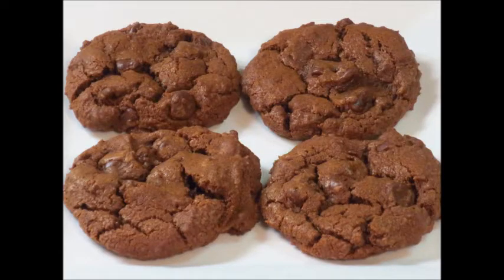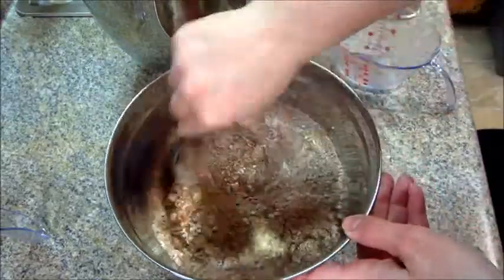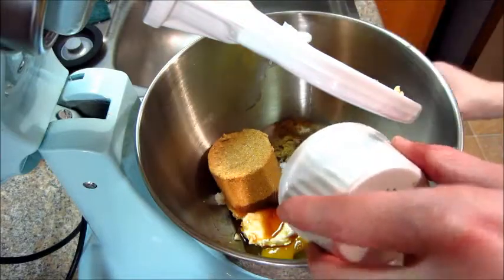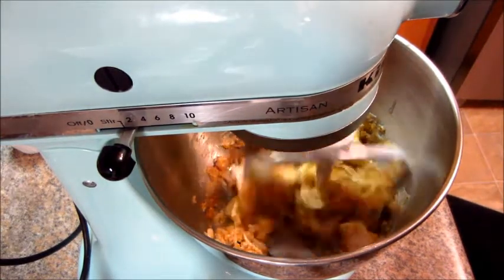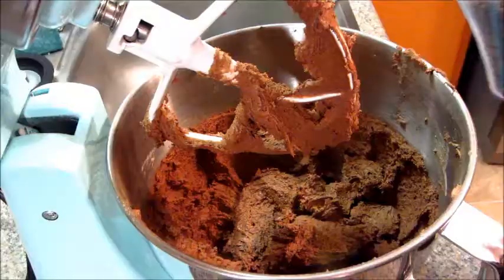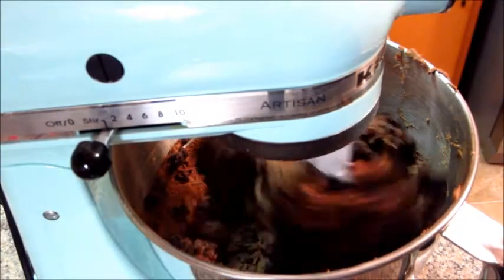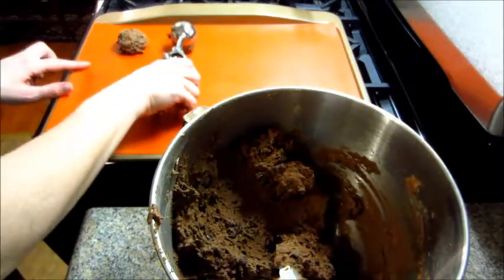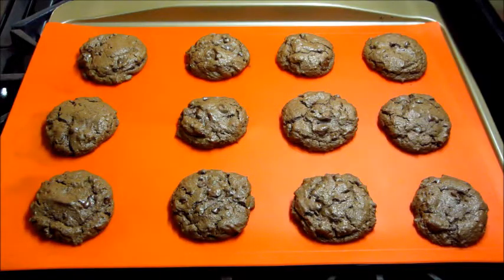Chocolate Chocolate Chip Cookie Recipe!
Ingredients:
• ½ cup butter, softened
• ½  cup shortening
• ¾ cup white sugar
• ¾ cup brown sugar
• 2 eggs
• 2 teaspoons vanilla extract
• 2 cups flour
• 2/3 cup cocoa powder
• ¾ teaspoon baking soda
• ¼ teaspoon salt
• 2 cups semi-sweet chocolate chips

Directions:
• Preheat oven to 350 F degrees
• Mix dry ingredients (Flour, cocoa powder, salt, baking soda) and set aside
• Mix the butter, shortening, white sugar, brown sugar, eggs, and vanilla until well combined.
• Slowly add the dry ingredients to the wet ingredients and mix for a few minutes.
• Add in the semi-sweet chocolate chips and stir for about 30 seconds.
• Place chunks of the dough on a cookie sheet and bake for 8-10 minutes.